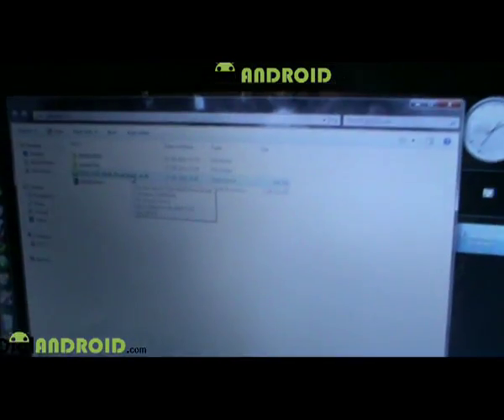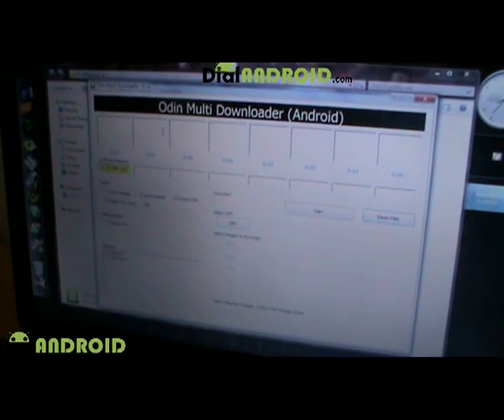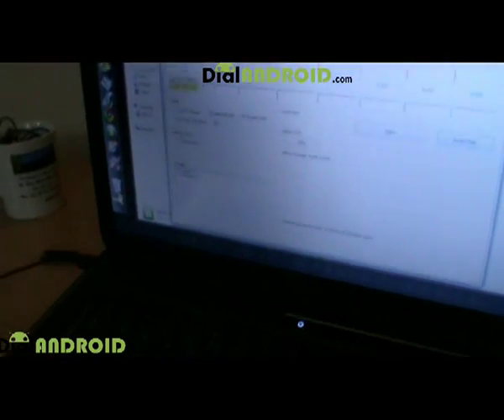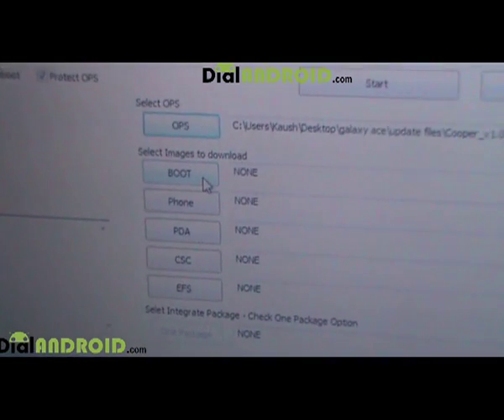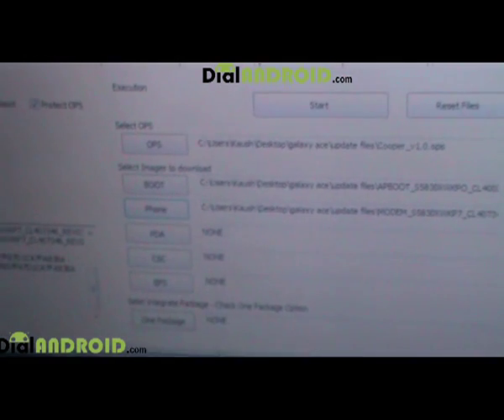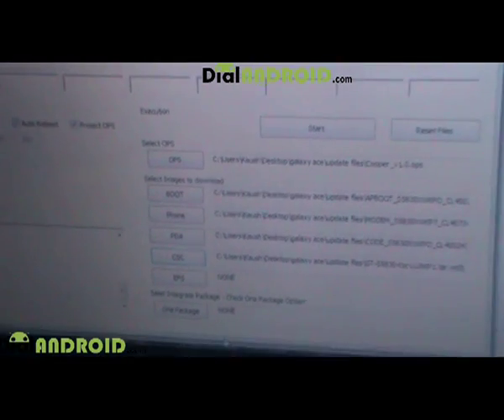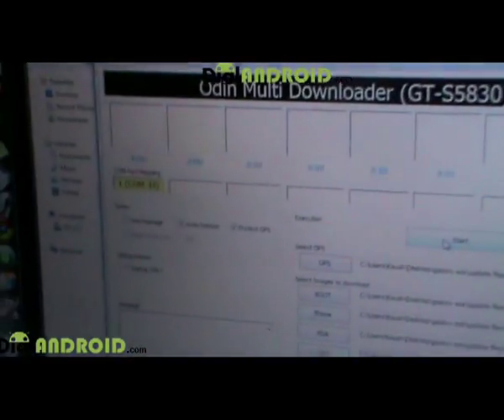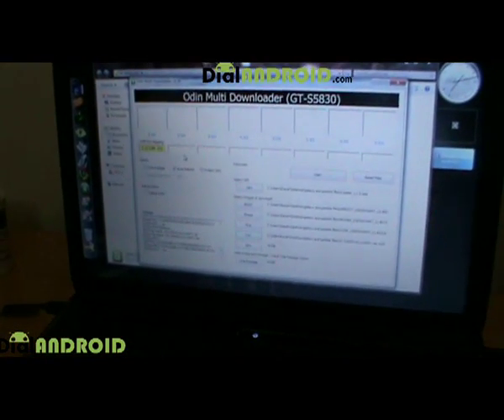Install Android 2.3.3 Gingerbread on Samsung Galaxy ACE S5830LUXKP1 Firmware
Video Guide on how to update Firmware on Samsung ACE S5830 for detailed guide visit